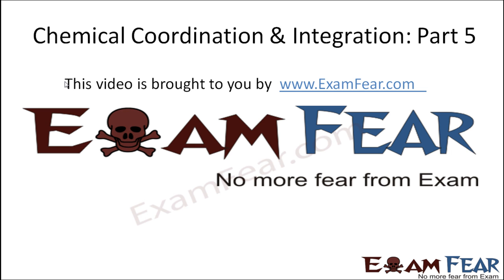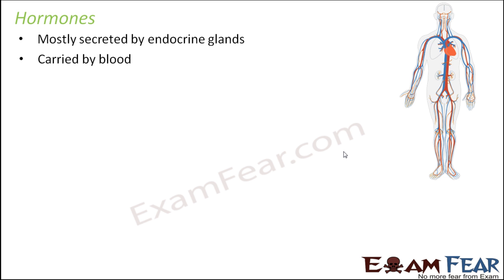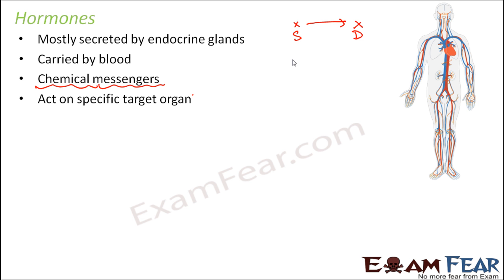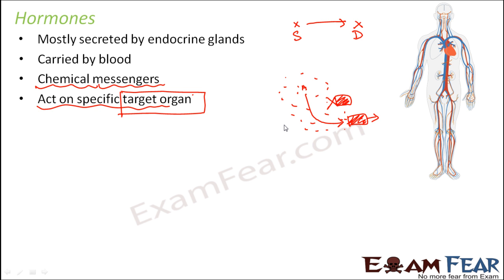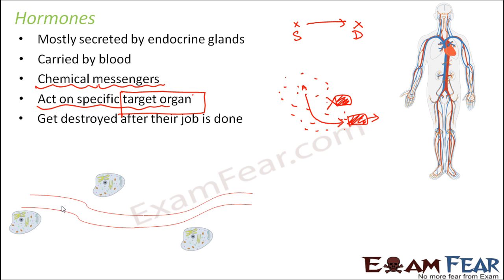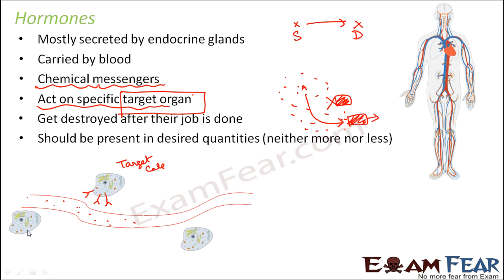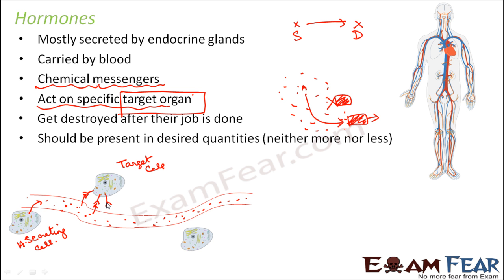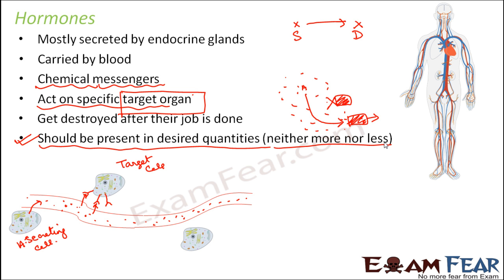Biology Chemical Coordination & Integration part 5 (Hormones) CBSE class 11 XI